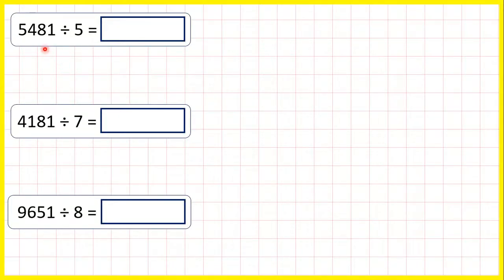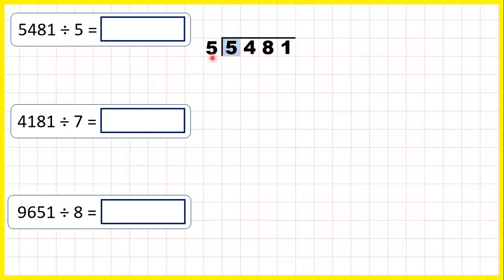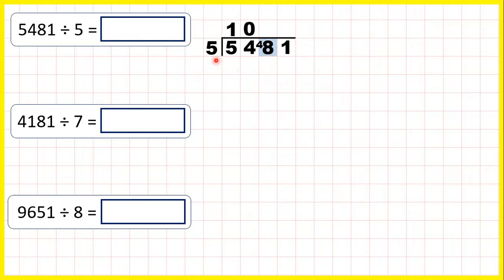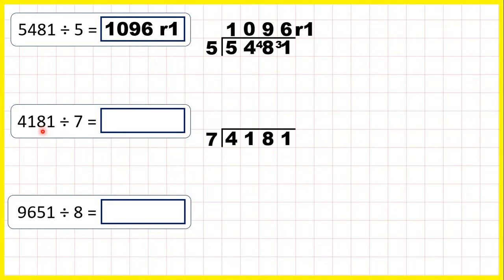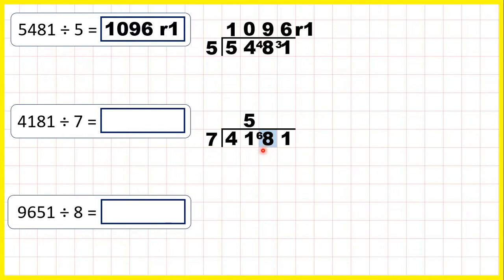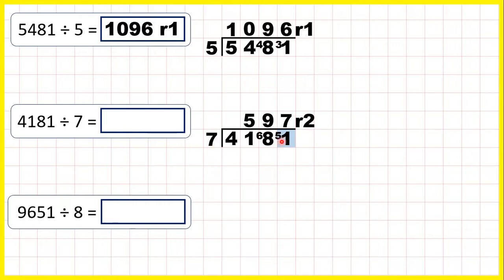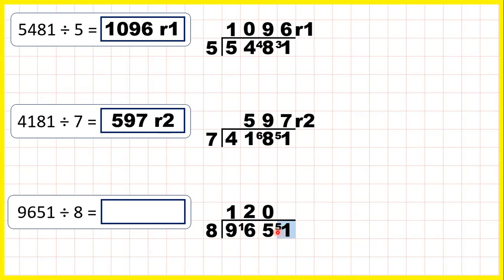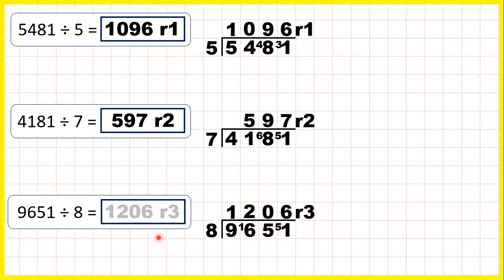Divide using short division with remainders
81 Divide using short division with remainders